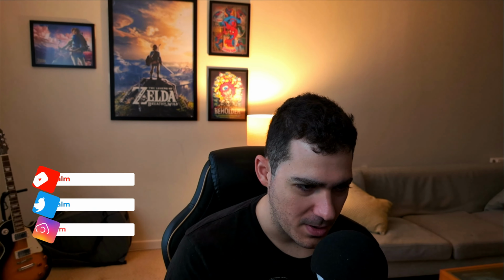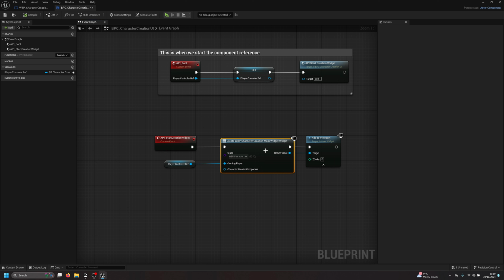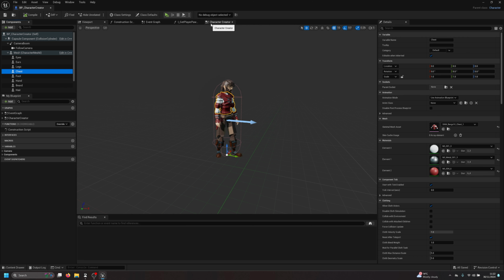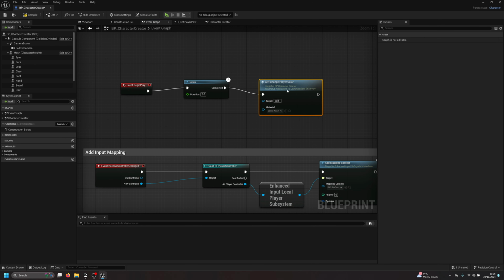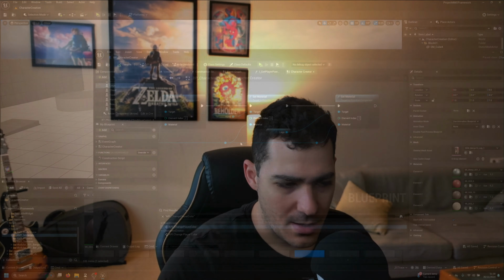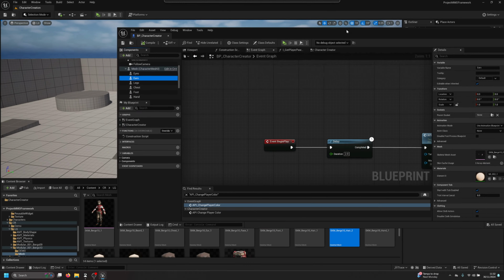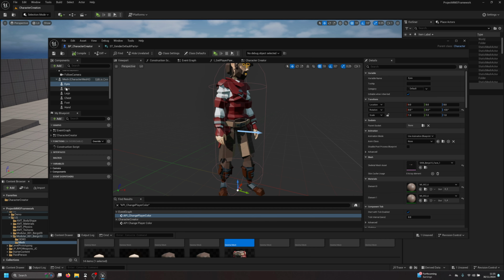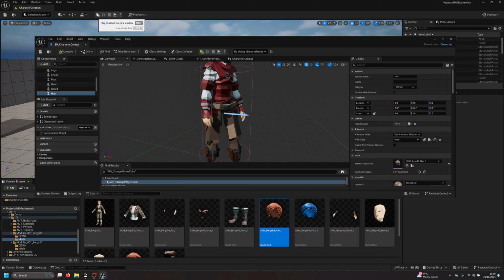Unreal Engine MMO tutorial - part 12 - Selection parts added